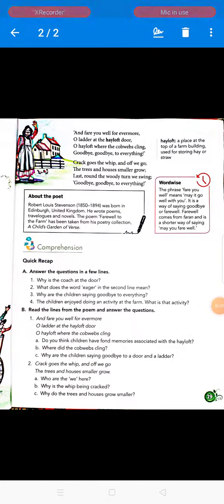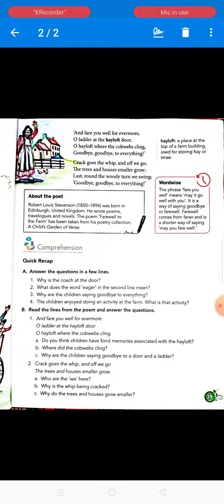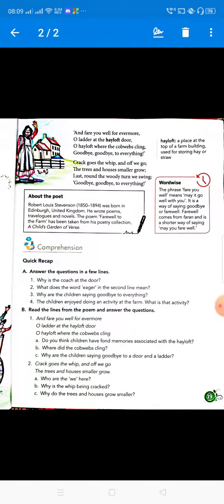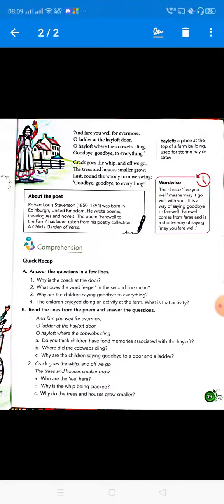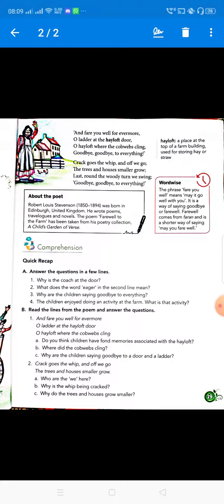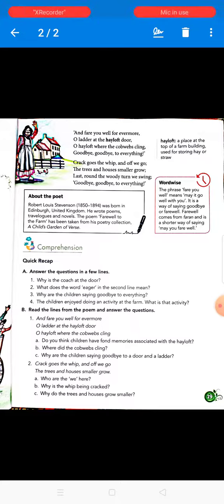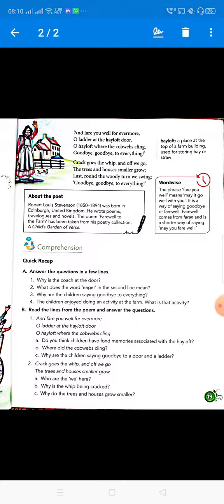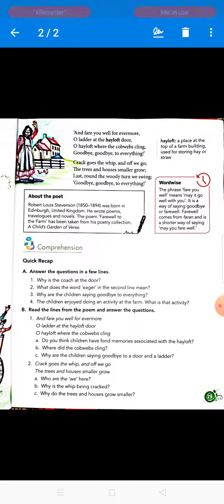Class 5 | Chapter 2 | Farewell to the Farm | Part 2 Explanation